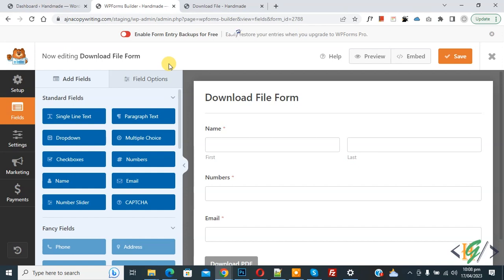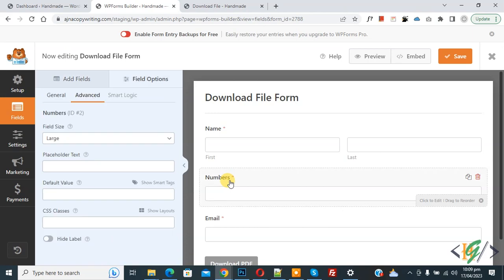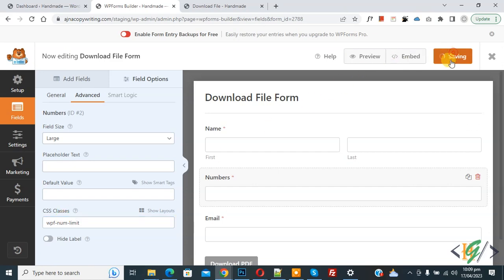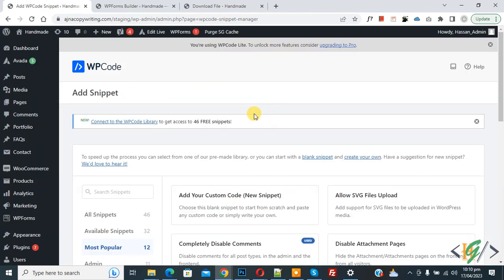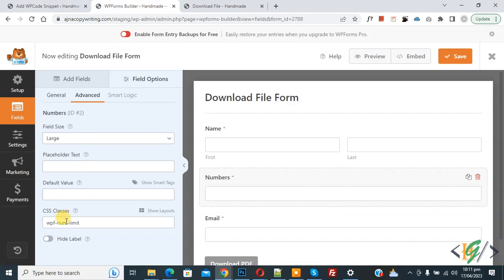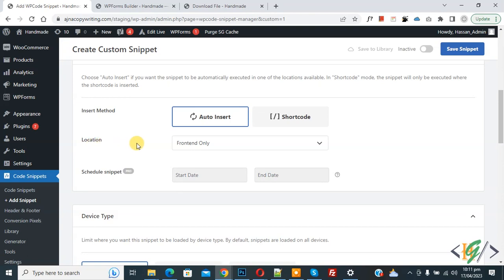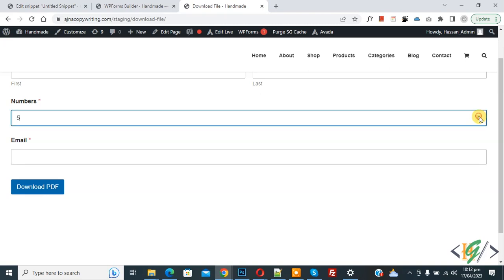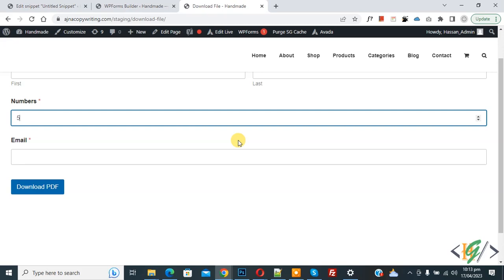How to Set Limit Range Allowed in Numbers Field in WPForms Plugin WordPress | Set Min & Max Number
In this wordpress wpforms tutorial you will learn how to set minimum and maximum number range limit for numbers field in wp form using plugin "Contact Form by WPForms – Drag & Drop Form Builder for WordPress". So first we will add CSS class in advanced section in numbers field and then add custom code using wpcode plugin to add limit.

Add this CSS Class:

wpf-num-limit

Then Add Code in Snippet plugin.